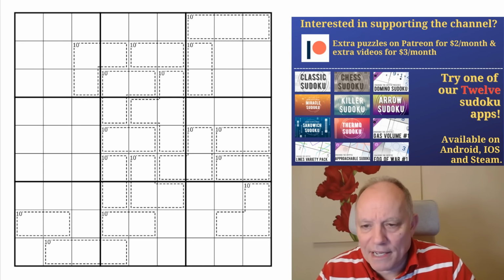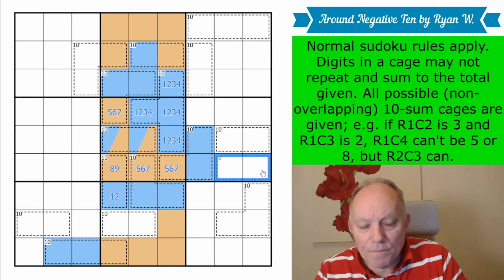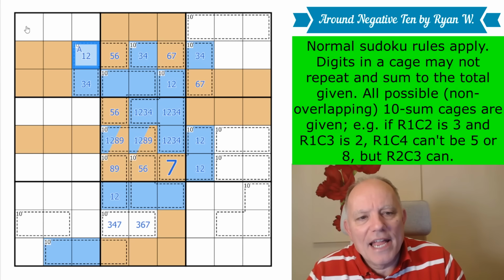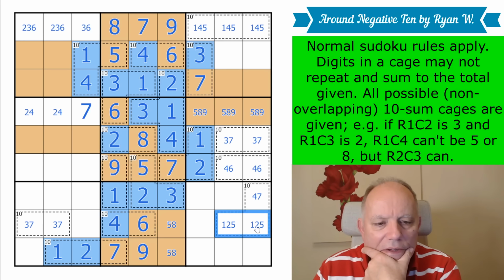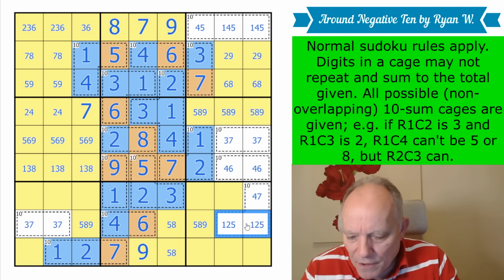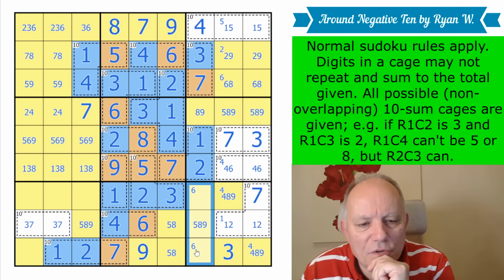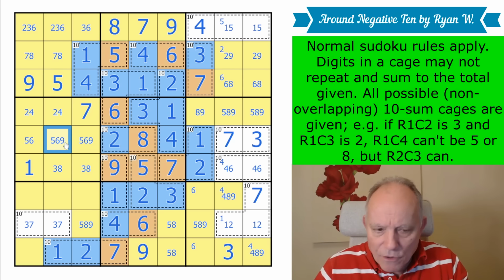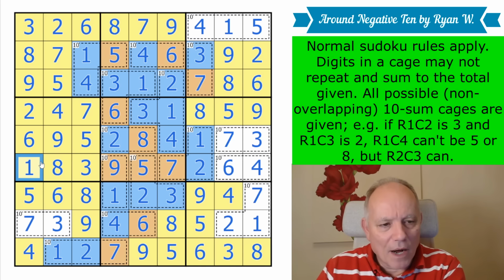The Negative Side of Ten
Here's where you can attempt Around Negative Ten by Ryan W.
Normal sudoku rules apply. Digits in a cage may not repeat and sum to the total given. All possible (non-overlapping) 10-sum cages are given; e.g. if R1C2 is 3 and R1C3 is 2, R1C4 can't be 5 or 8, but R2C3 can.

Your trip around the world in our November Patreon reward sudoku hunt, “Put Out More Flags”, must be completed by the 20th in order to have a chance at the prize! You will love these seven sudoku puzzles with a wide variety of rulesets (and some lovely flag images). Just $2/month for the monthly reward, $3/month (or higher) for solution videos. Lots of other great content available, including crosswords (including some Listeners) and Connections videos – along with past rewards! Your support makes a big difference to us – thank you!

▶ BREAKING NEWS: A brand new app, Classic Volume 2, joins our large number of apps. In this app you will find normal rules applying with some lovely logic, featuring ourselves, Nikoli, and the great British constructor Sam Cappleman-Lynes. You can also find the Sudoku Worms (from Phistomefel, Marty Sears, James Sinclair, and Michael Lefkowitz), Fog of War, and many other variant types. Every app is full of hand-crafted puzzles with hints provided by Simon and Mark.
with links to all outlets. ◀

▶ LOOKING FOR HOLIDAY GIFTS?  FIND OUR BOOKS HERE ◀

▶Credits◀
SOFTWARE: Thanks to Sam Cappleman-Lynes and Sven Neumann
Logo: Melvyn Mainini
Opening Credits: Burak Mescioğlu

▶ Contents ◀
0:00 Theme Music & News around the channel
2:15 Rules of today’s puzzle
4:04 Start Of Solve - Let's Get Cracking!